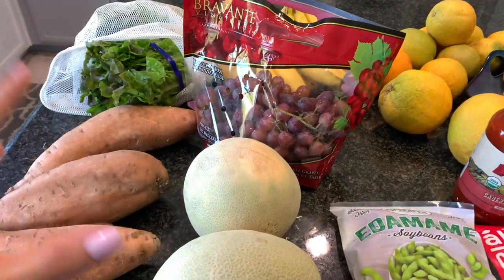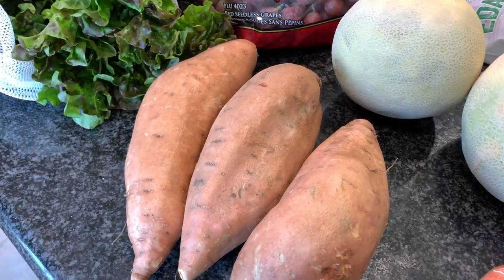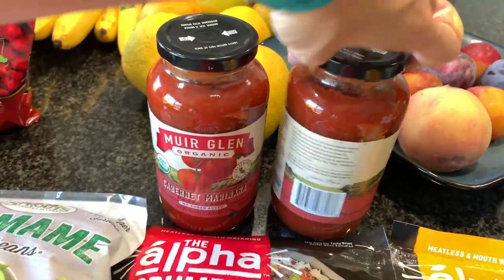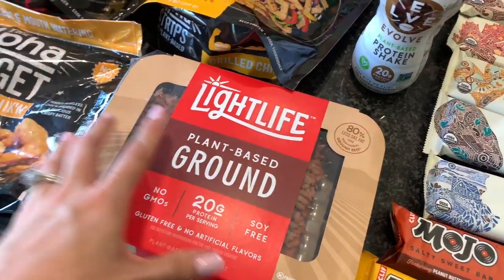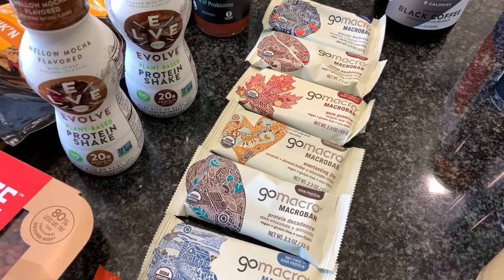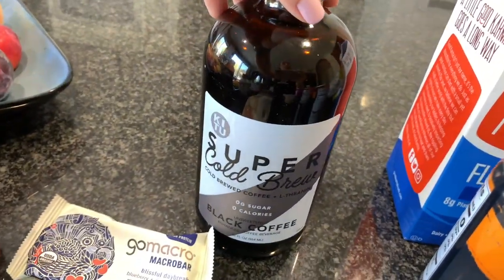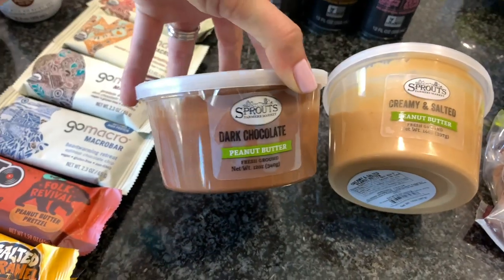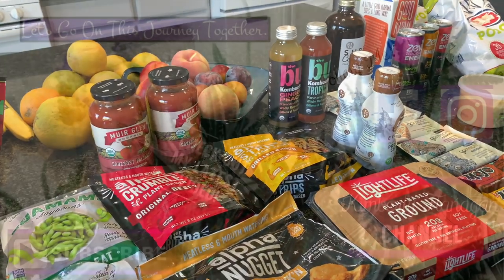Vegan Sprouts Haul! | NEW ITEMS & Prices Shown! | September 2019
⋆SHOP MY STORE!!⋆ Bonus Gift with ANY order!